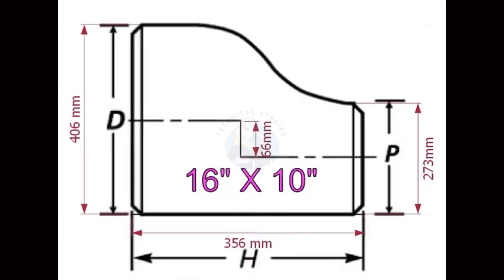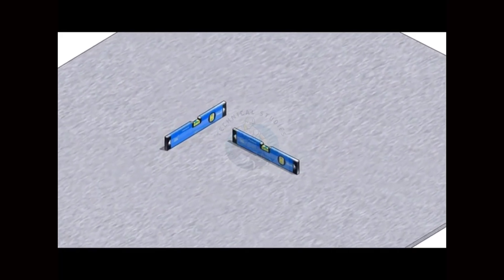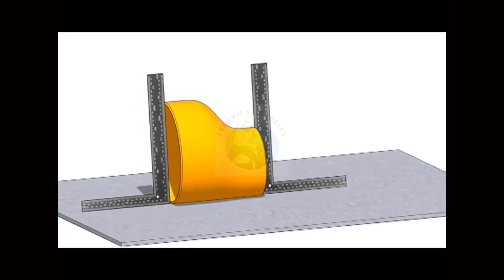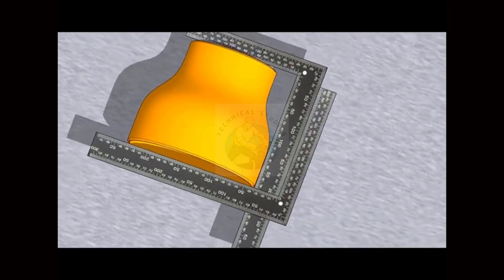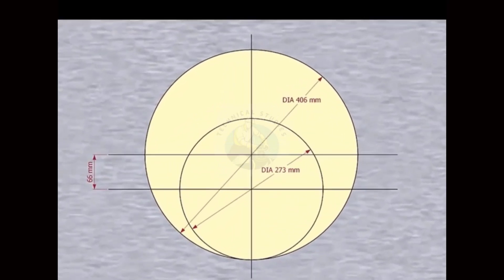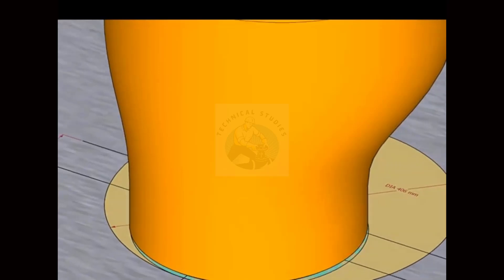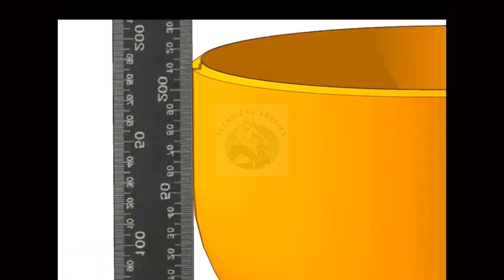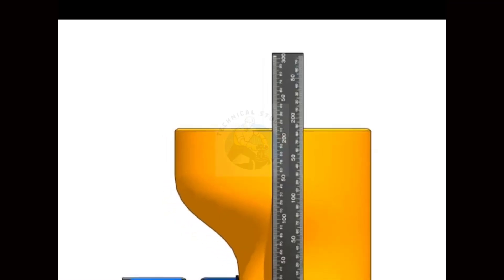How to mark the center of an Eccentric Reducer.